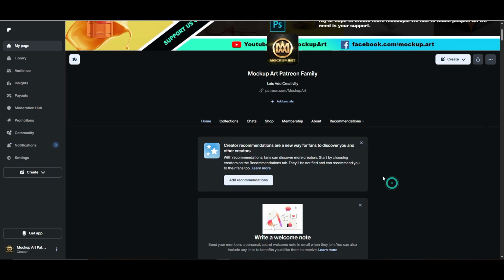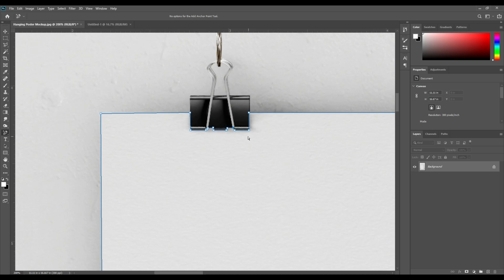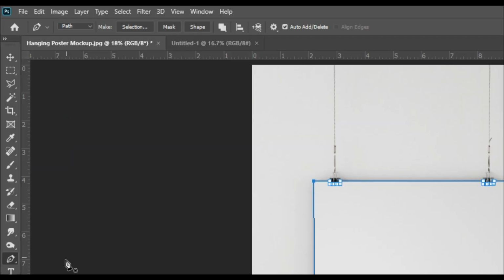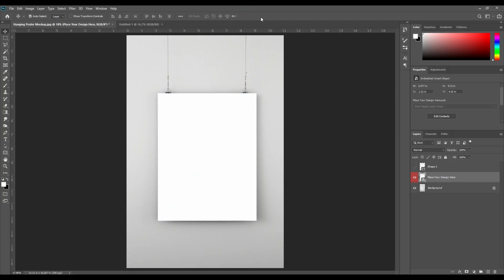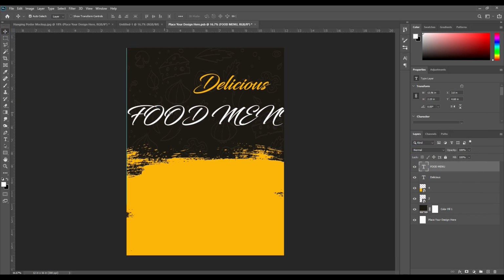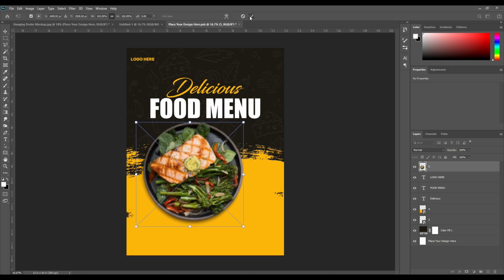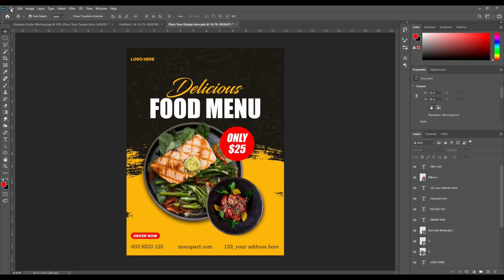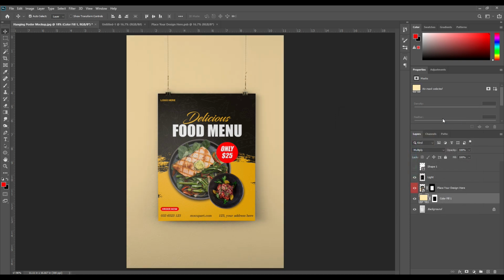How to make Food Poster Design Mockup in Photoshop | Photoshop Tutorial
Hi today we are going to show you a Food Poster Design and Mockup in Photoshop tutorial. We used
adobe Photoshop CC2020 to create this mockup. We hope you will like this tutorial.